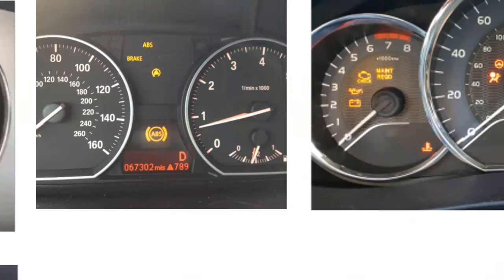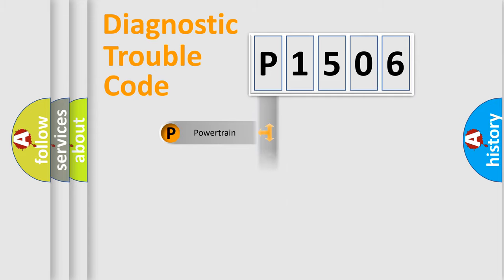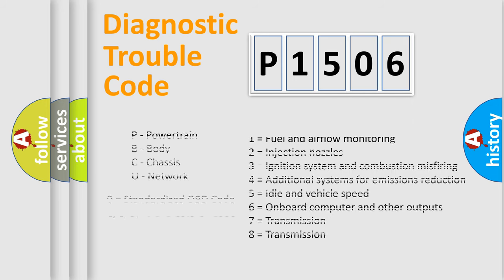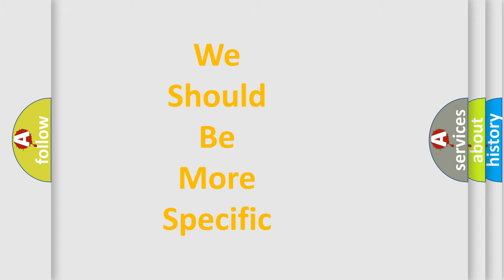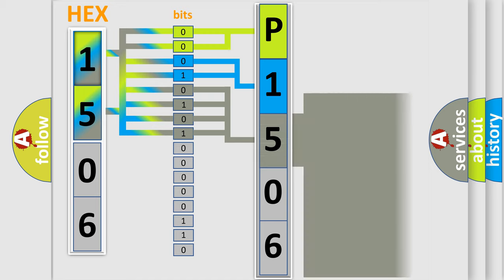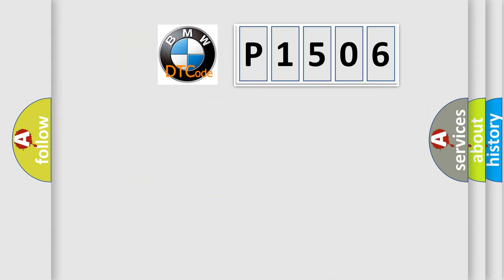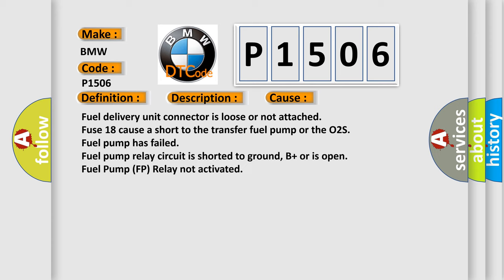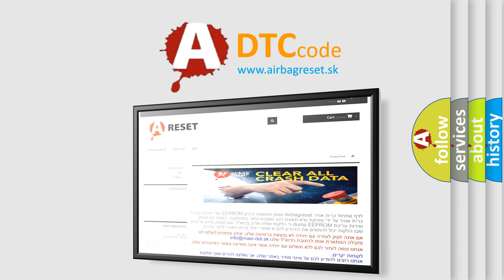DTC BMW P1506 Short Explanation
Contents:
0:21 Basic DTC analysis according to OBD2 protocol standard.
1:48 Insight into programming
2:58 A diagnostically understandable description of the Diagnostic Trouble Code
3:05 Basic error definition

Make:
BMW
Code:
P1506
Definition:
Idle Air Control Valve Circuit Short to B+
Description:
Engine running the DME detected that the idle air control valve signal was intermittent.
Cause:
Fuel delivery unit connector is loose or not attached
Fuse 18 cause a short to the transfer fuel pump or the O2S
Fuel pump relay circuit is shorted to ground, B+ or is open
Fuel Pump (FP) Relay not activated